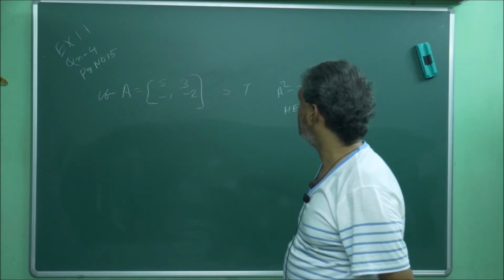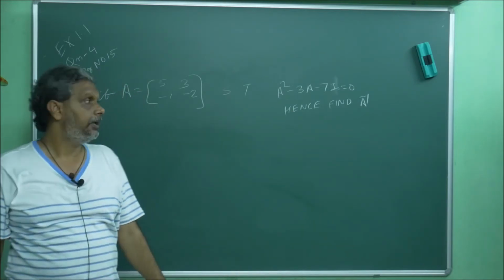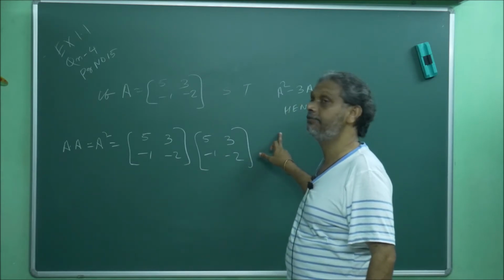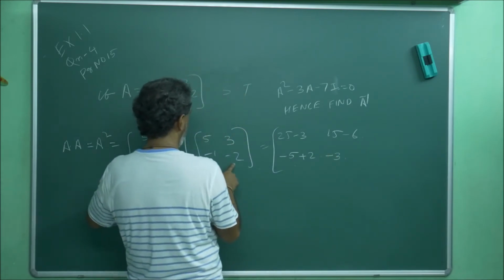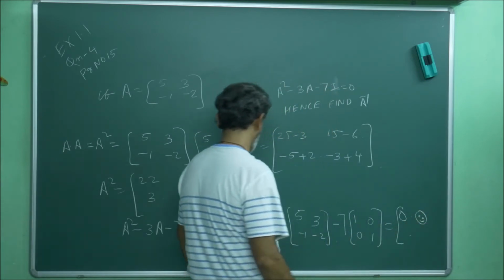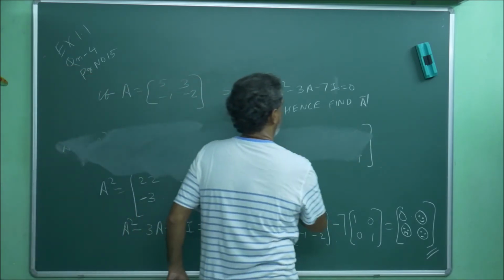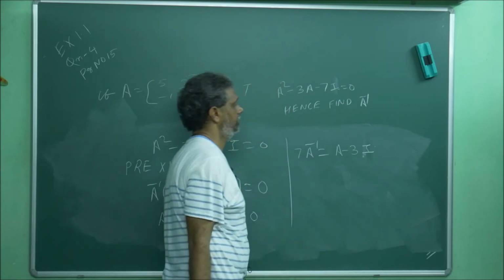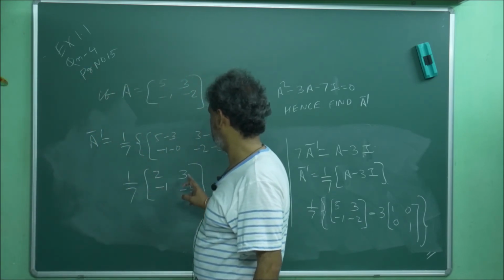TN 12th MATHEMATICS/APPLICATION OF MATRICES & DETERMINANTS /EXERCISE-1.1/Qn-04/ PAGE 15 By Dr BP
in A square 2nd row, 1 st column element is printing mistake IT IS -3

TN 12th MATHEMATICS/APPLICATION OF MATRICES & DETERMINANTS /EXERCISE-1.1/Qn-04/ PAGE 15 By Dr BP (BAPUJI PULLEPU)